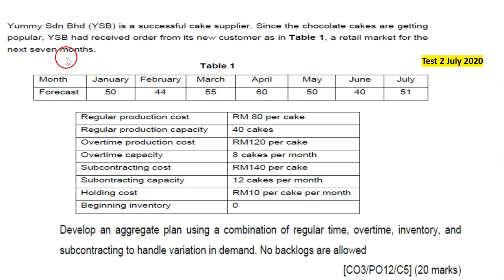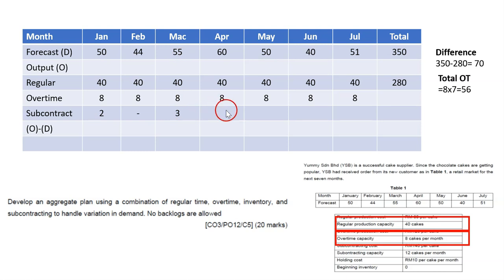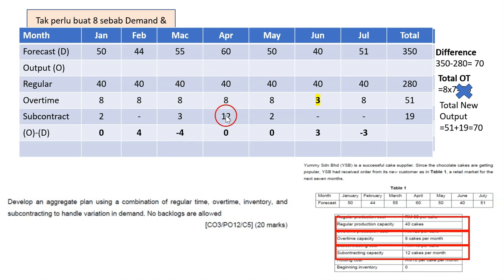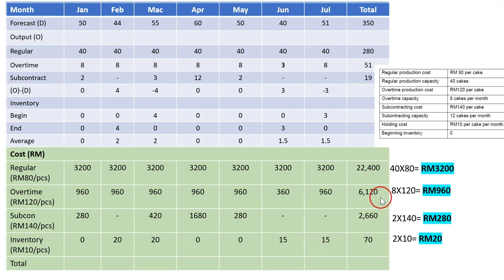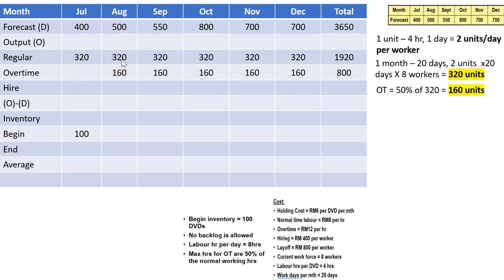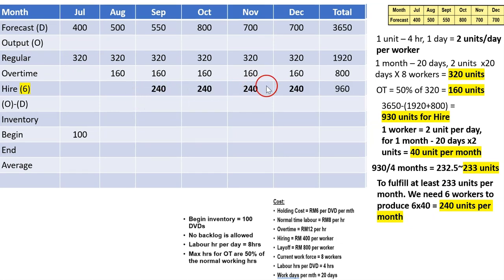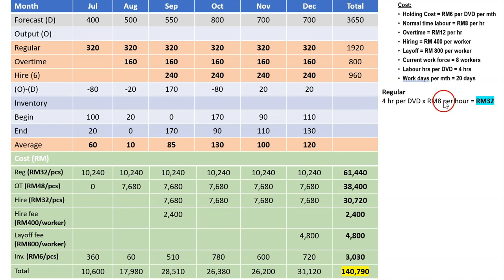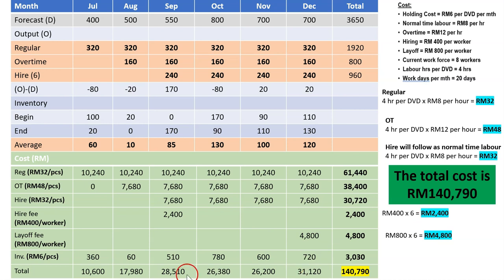MEM575 Topic 7 Online Discussion Aggregate Planning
Live session on solving two problems related to aggregate planning